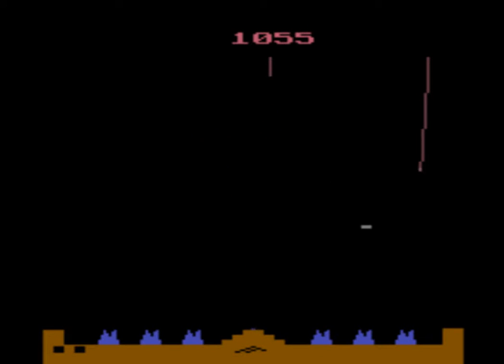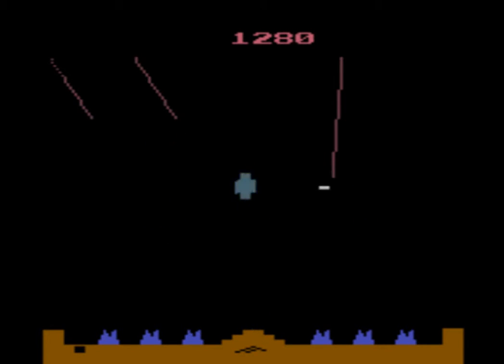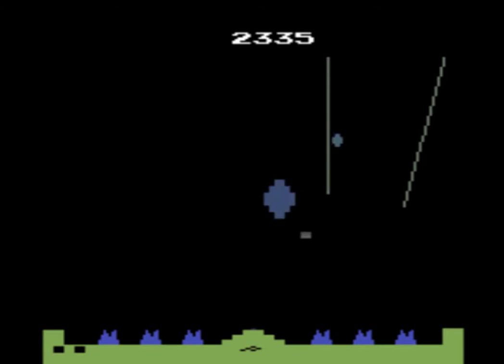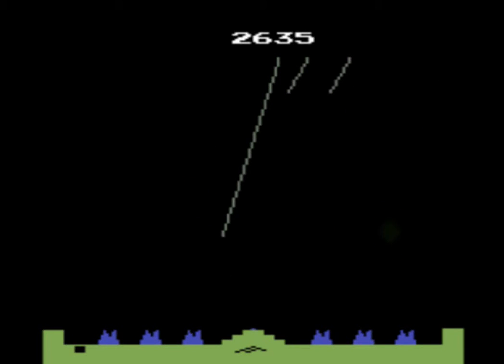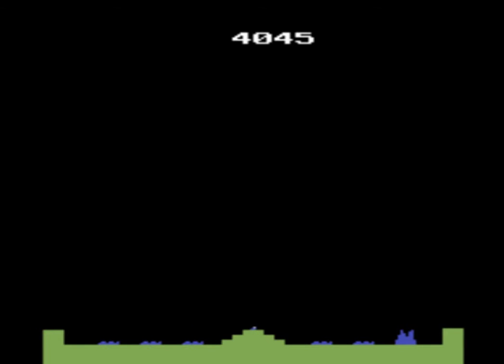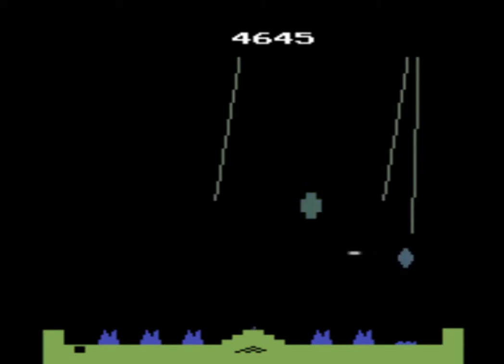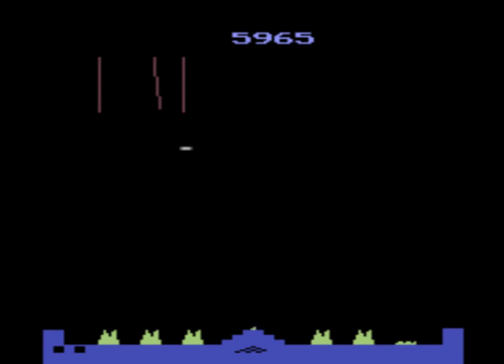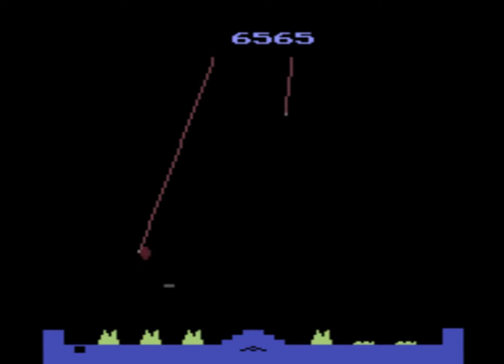Missile Command for the ATARI 2600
Check out Rob Fulop's entry to Video Game Saga's Hall of Fame, on August 1.  Learn more about the great minds that brought us the golden age of gaming.